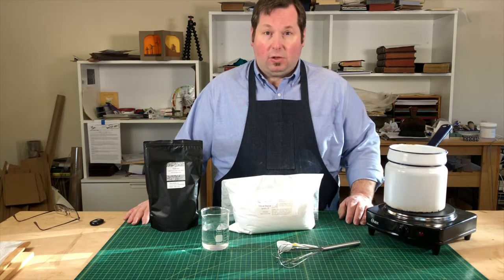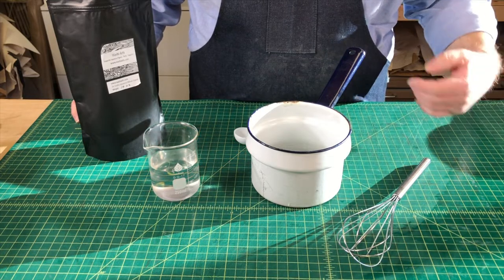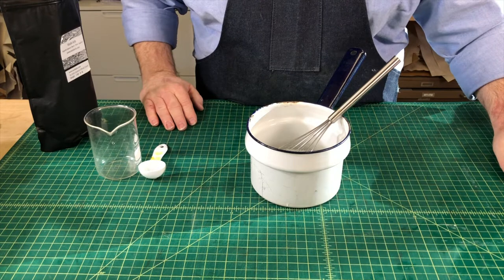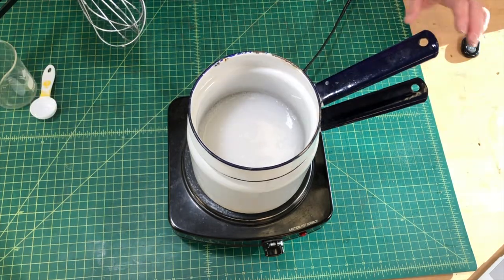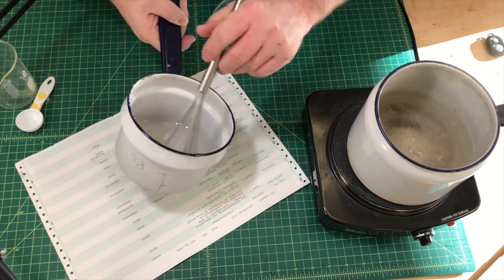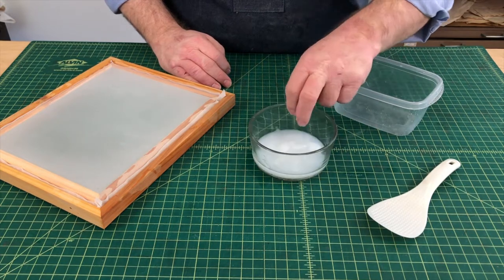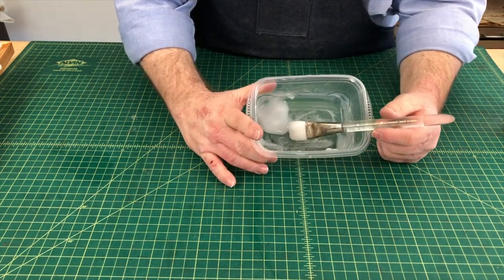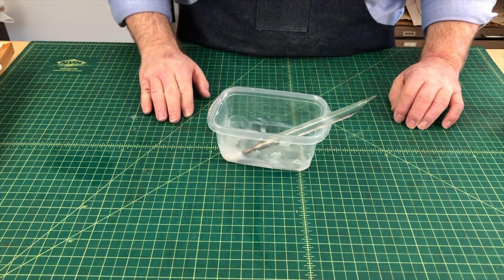How to make Wheat Starch Paste for bookbinding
One of the best ways to make wheat starch paste for bookbinding is over a cook top or stove. Here I show how we make paste in the bindery for bookbinding and book conservation. Wheat starch paste is a great material to use for paper and book repair.

Big River is owned by Andrew Huot, a bookbinder, conservator, and book artist living and working in Toronto, Ontario, Canada. Andrew has an MFA in Book Arts & Printmaking from the University of the Arts in Philadelphia and an undergraduate degree in Printmaking from Portland State University. He exhibits his artwork widely and is held in collections across the country, from the Art Institute of Chicago to Yale University.

He has experience performing conservation treatments on books and paper based items. He was the Conservator and Preservation Specialist at Illinois State University and worked at the Folger Shakespeare Library, the Historical Society of Pennsylvania, the Wagner Free Institute of Science, and the University of Oregon. He taught Conservation, Preservation, and Bookbinding for the Graduate School of Library Science at the University of Illinois – Urbana/Champaign for 12 years. When he’s not in the bindery, he teaches around Toronto at Ontario College of Art and Design, for the Canadian Bookbinders and Book Artists Guild, for local arts organizations, and in his studio.